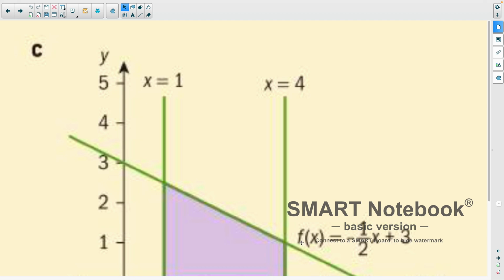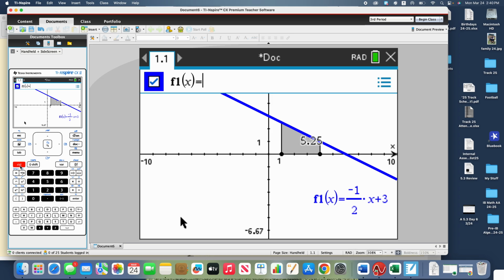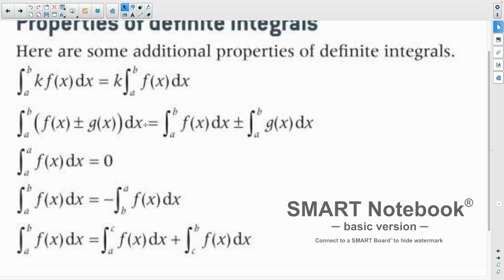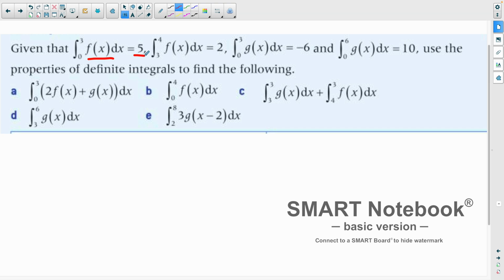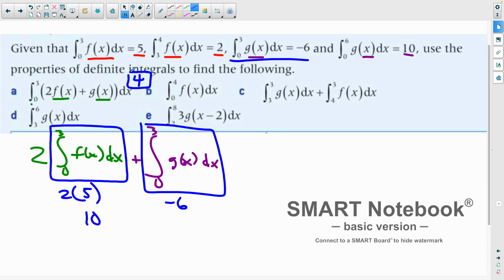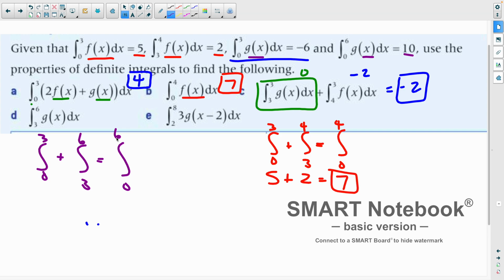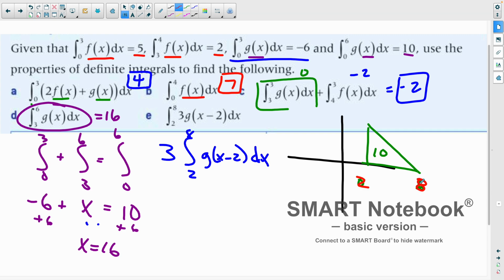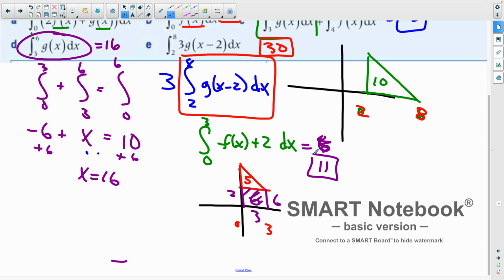IB 5.2 Day 6 3/24